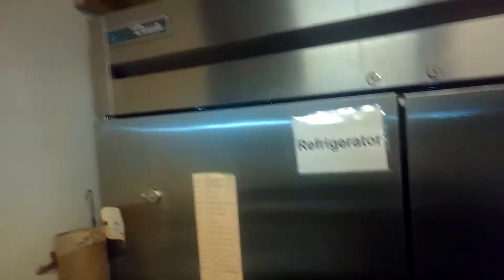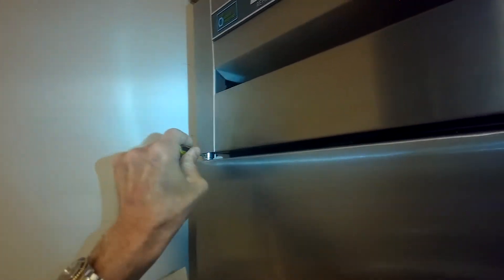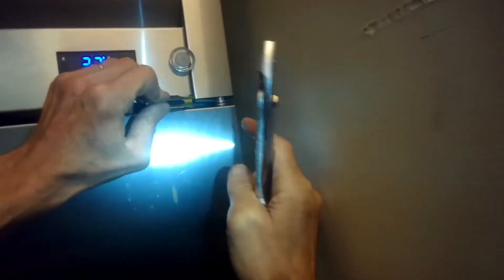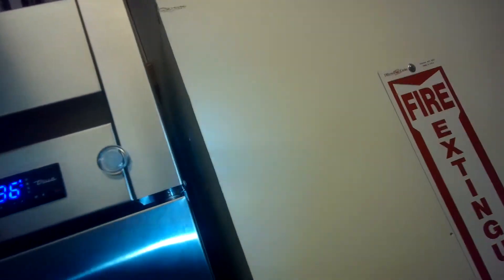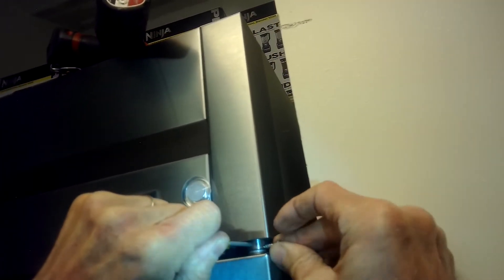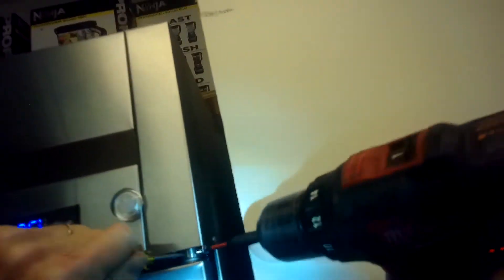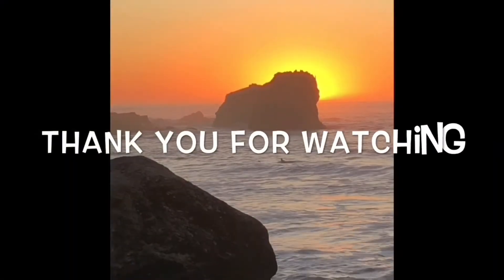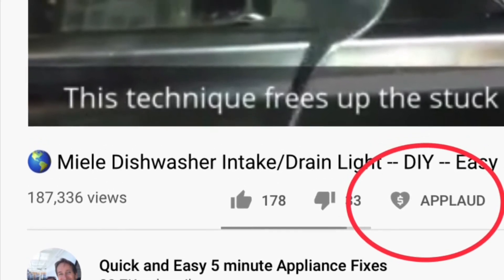True Refrigerator Door Tension Adjustment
Easy adjustment of Door Closing.  How to Increase or Decrease Door Closing Speed

PRODUCED BY SCOTT THE FIX IT GUY  WITH OVER 28 YEARS OF REPAIR EXPERIENCE I’d Like To Thank All The Awesome Viewers That Have Supported This Channel By Subscribing or Joining as a Channel Member.